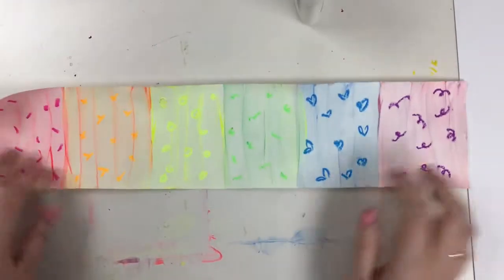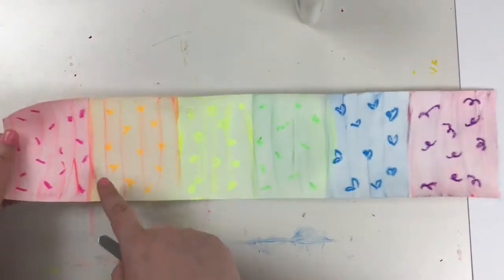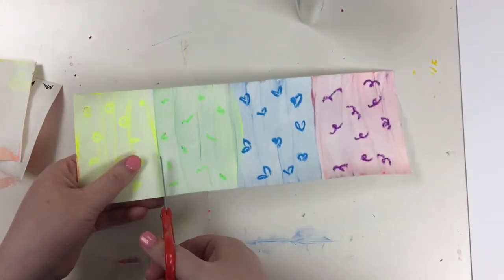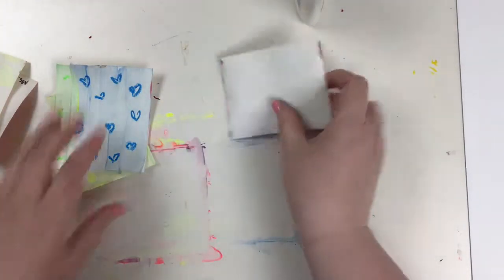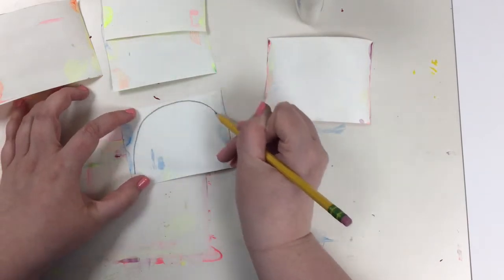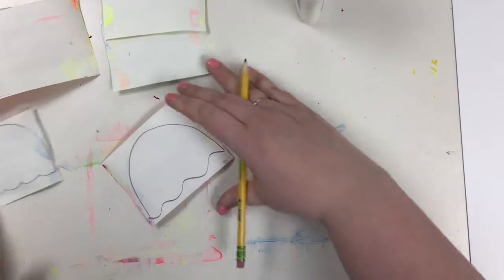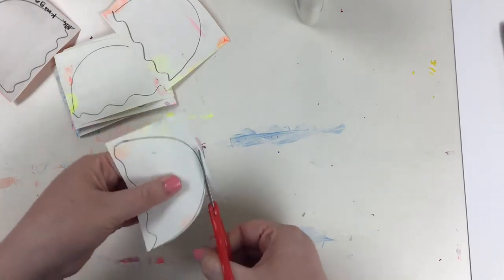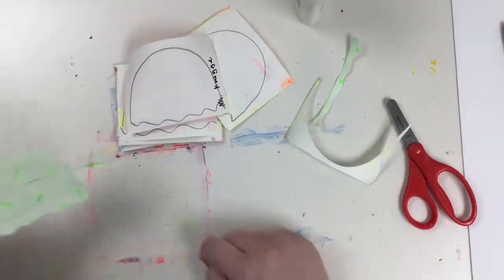Rainbow Ice Cream 2